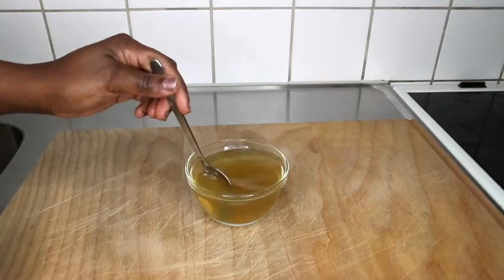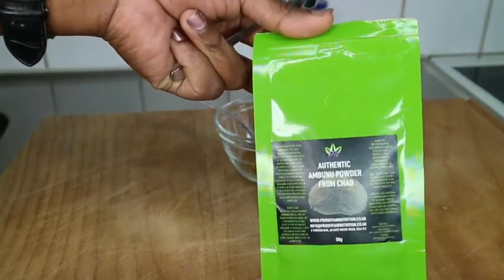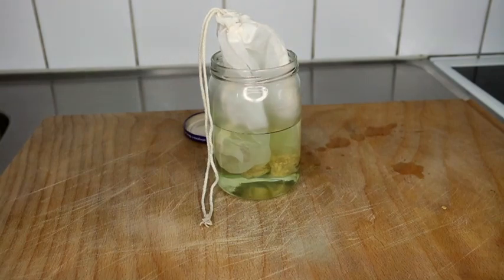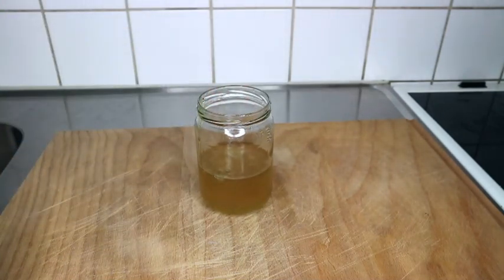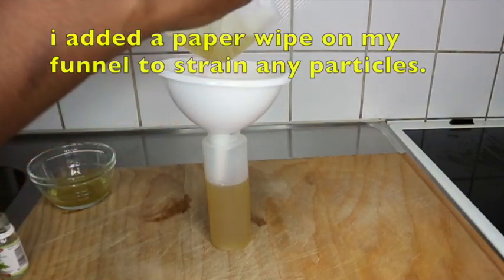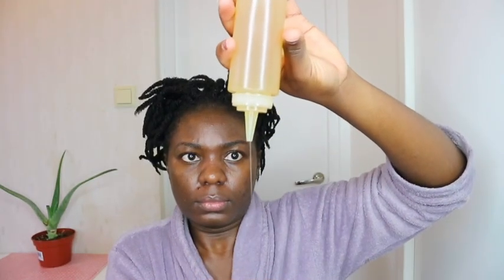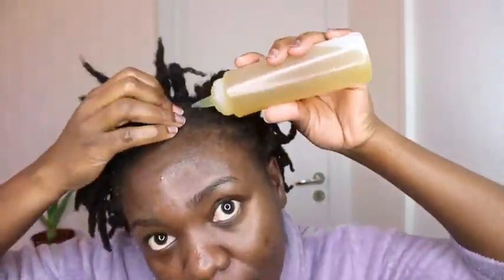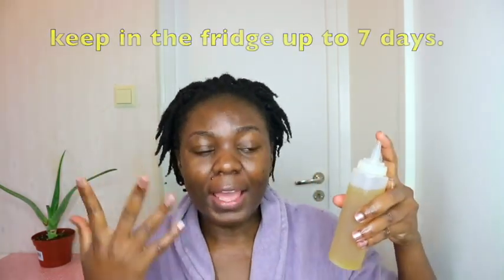Only 2 Ingredients Leave - in Conditioner For Any Hair Type & Your Hair Will Grow Like Crazy.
Fenugreek and ambunu leave in conditioner
fenugreek spray
ambunu leave in conditioner
crazy hair growth toner.
insane hair growth leave in

Hello Beauty,
                      today I will show you how to do this amazing leave in conditioner that Will moisturize and soften your hair. Only Two natural ingredients are needed namely fenugreek and ambunu powder .
Fenugreek seeds are very benefitial on natural here since its a high source of protein. it also contain anti fungi and antimicrobial properties which helps with thin hair, hair fall, dandruff, itchy scalp, it also adds shine to your hair and it strengthens the hair . it presents premature greying of natural hair and promotes hair growth.
Ambunu powder has alot of benefits to natural hair,
- ambunu powder softens natural hair
- ambunu powder is a natural conditioner
- ambunu powder acts as a detangler
- ambunu powder prevents hair loss
- ambunu powder helps prevent dandruff
- ambunu powder adds shine to your hair
- ambunu powder makes your natural hair stronger and thicker.